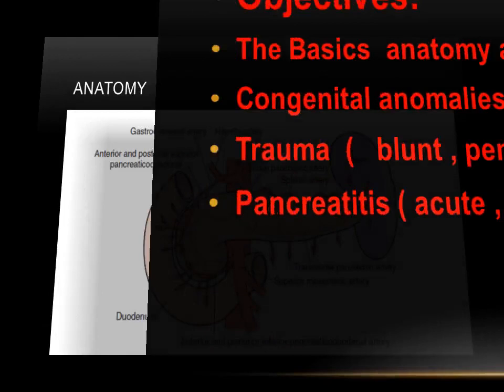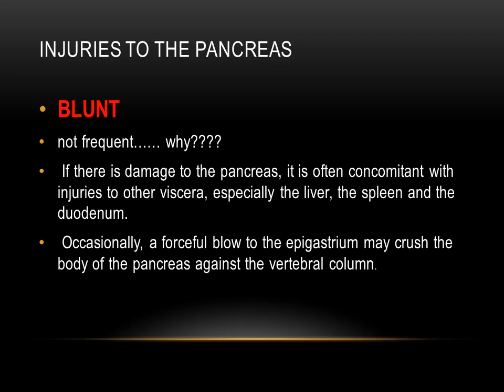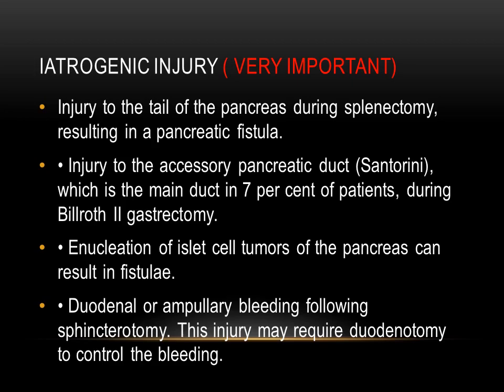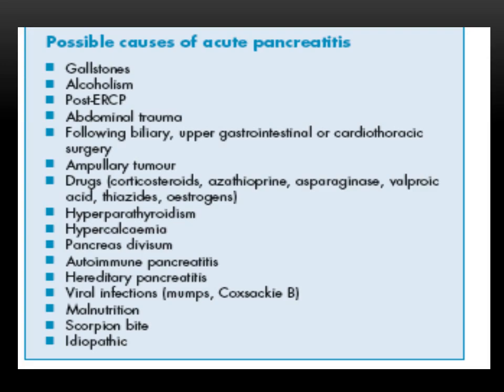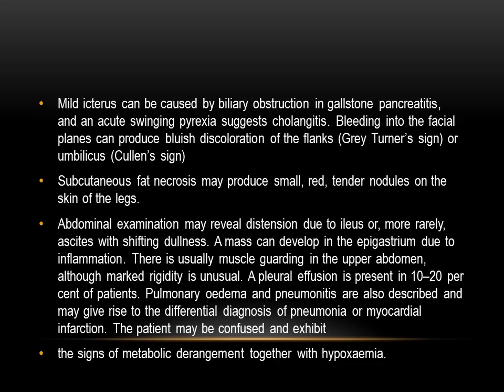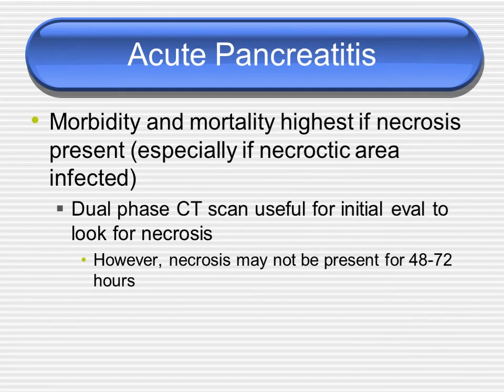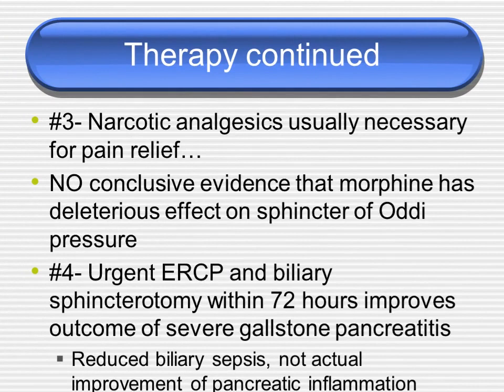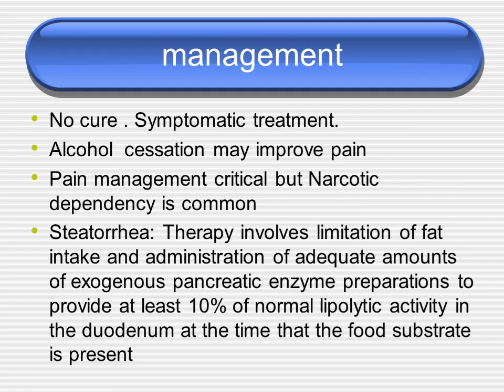7 April 2020